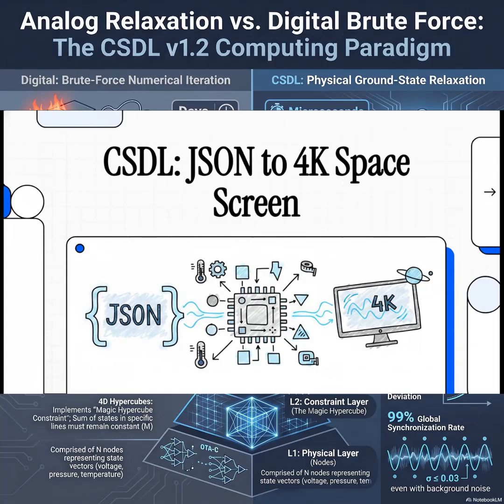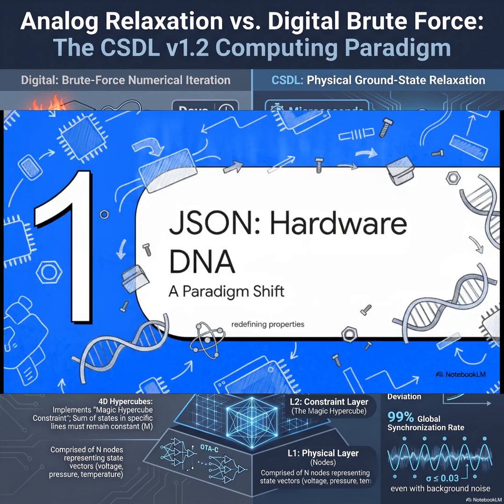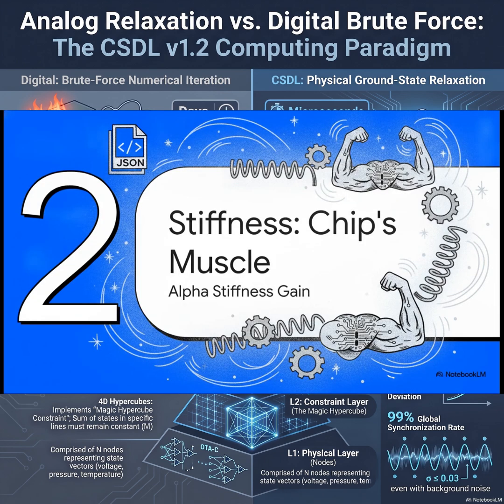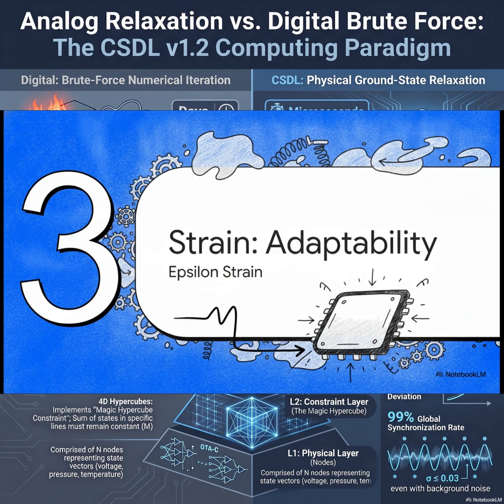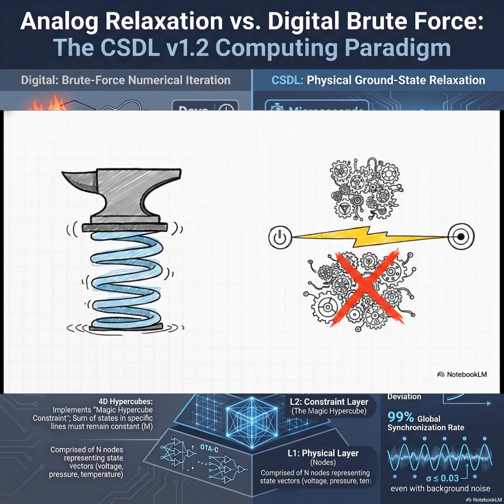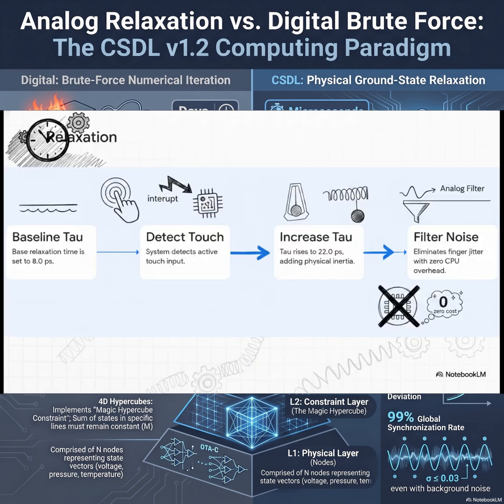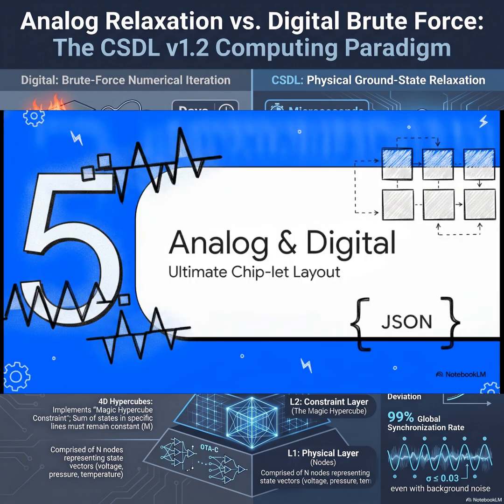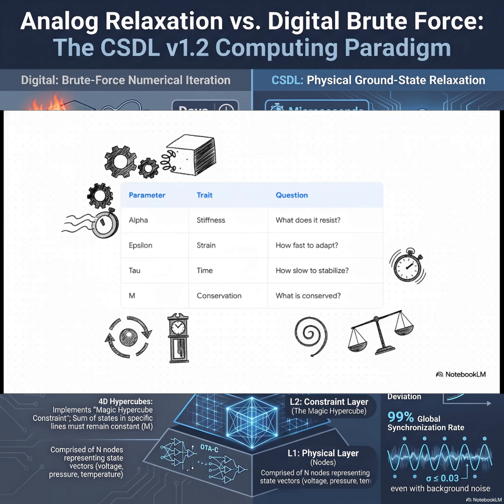CSDL Design Practical Course: From JSON to 4K Touch Screen Chip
This course is designed for engineers who already have the basic concepts of CSDL v1.4. We’ll skip the lengthy math derivation and focus directly on a real “space-grade HMI display controller” JSON profile to demonstrate how to interpret hardware specifications from “physical intuition.”

## Core concept: JSON is not a profile, but a "hardware DNA"
In traditional digital design, JSON is used only to store static parameters. But in the CSDL architecture, JSON directly defines the "physical initial condition" of the analog Chip-let - it determines the partial voltage of the transistor, the charge and discharge speed of the capacitor, and the strain sensitivity of the sensor. Changing a key-value is equivalent to changing the “physique” of the chip.